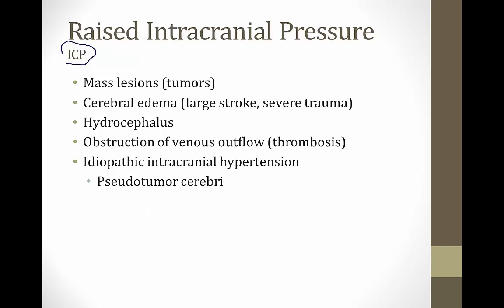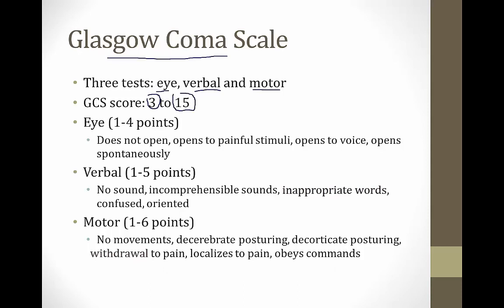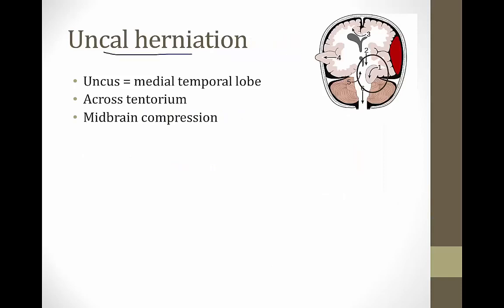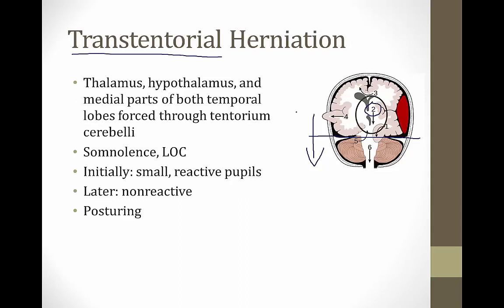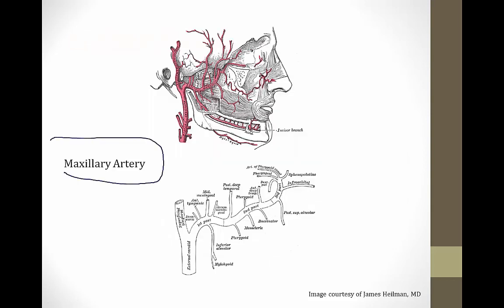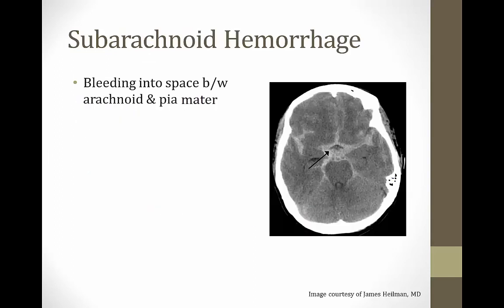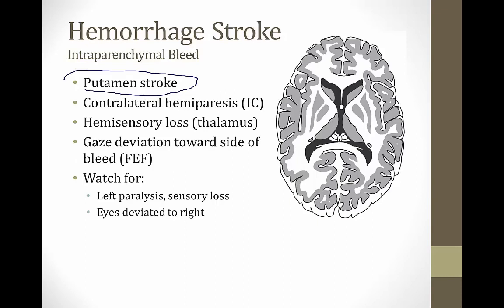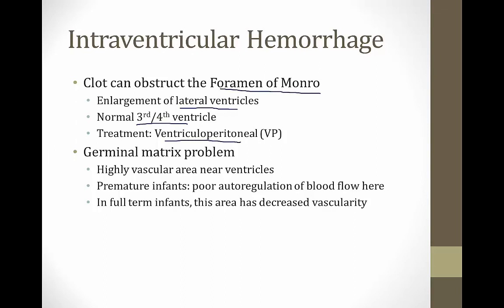11 October 2022